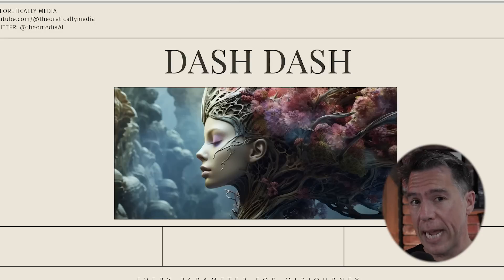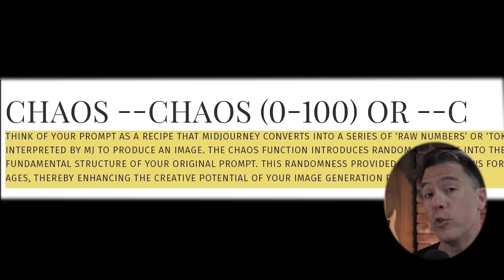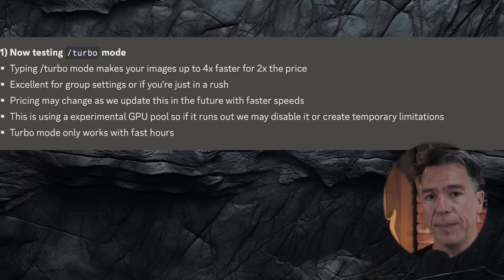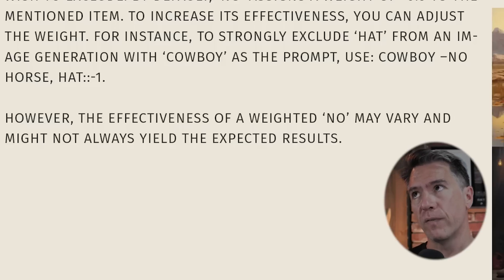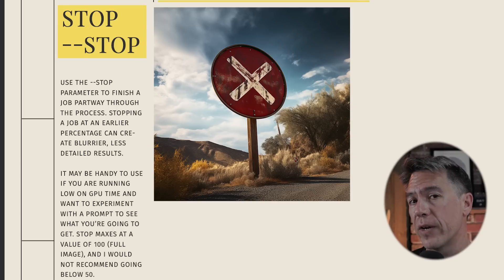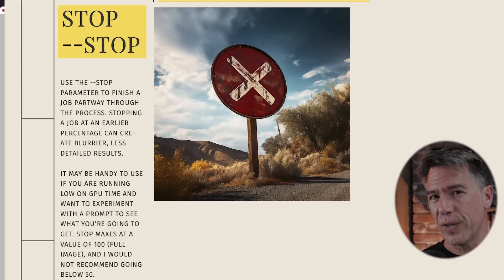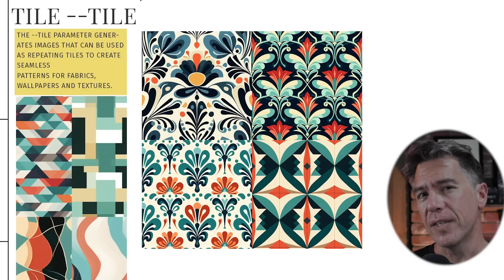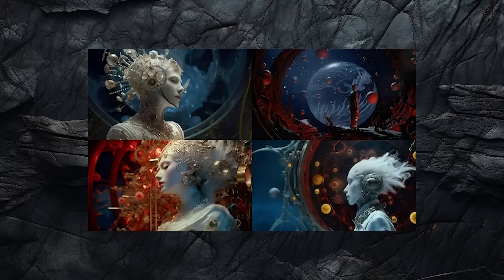Midjourney Control for Beginners & Advanced Users! (Every Command!)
In this video we'll be taking a look at every Midjourney Parameter Command available to you. This is a comprehensive deep dive tutorial into every Dash Dash modifier and will have you creating amazing Midjourney images that you never imagined were possible!

This video is an unofficial sequel to my previous video on Prompting, that link is right below. If you haven't seen it, don't worry-- they do work independently of each other.

If you want to delve deeper, check out the detailed PDF on Gumroad.

Audio Interface
Mac Keyboard

Chapters
00:00 -  01:48 Intro
01:48 - 02:49 - Aspect Ratios in Midjourney
02:49 - 04:41 - Chaos In Midjourney
04:41 - 05:11 - Fast in Midjourney
05:11 - 07:06 - Image Weight in Midjourney
07:06 - 08:51 - No in Midjourney
08:51 - 09:58 - Repeat in Midjourney
09:58 - 13:41 - Seed in Midjourney
13:41 - 13:58 - Stop in Midjourney
13:58 - 15:10 - Style in Midjourney
15:10 - 16:19 - Stylize in Midjourney
16:19 - 17:04 - Tile in Midjourney
17:04 - 17:38 - Weird in Midjourney
17:38 - 18:33 - Video in Midjourney